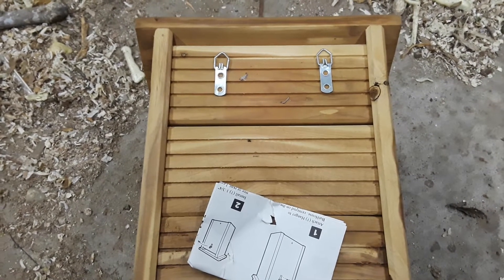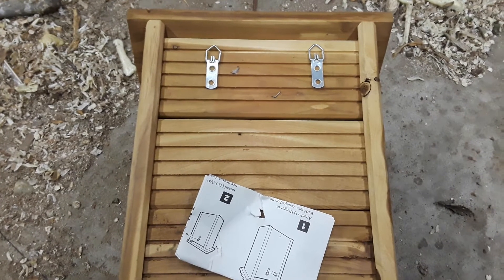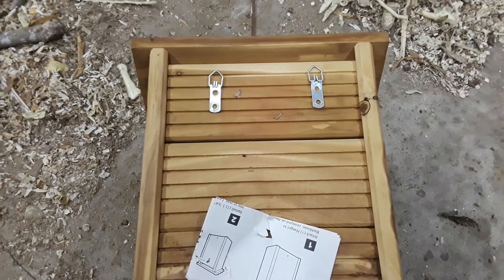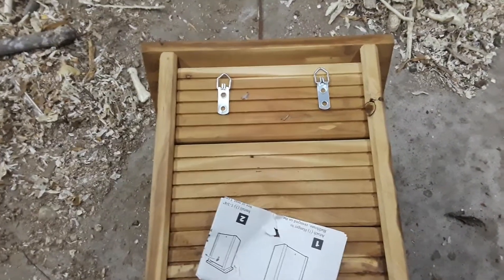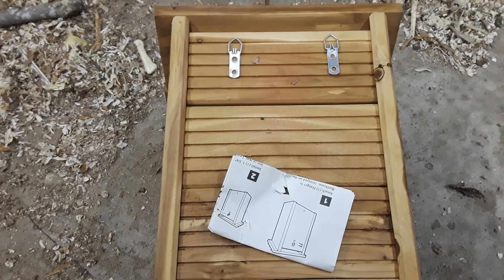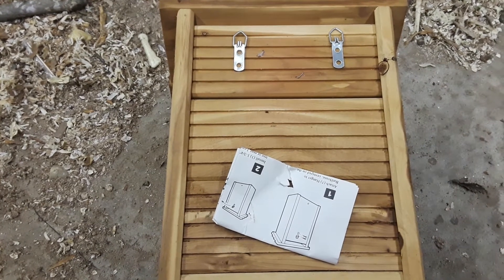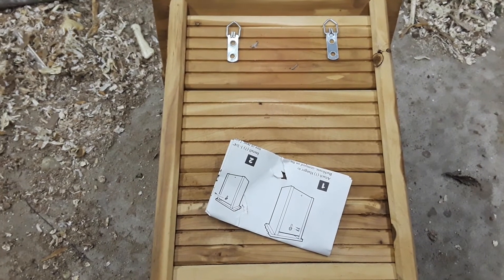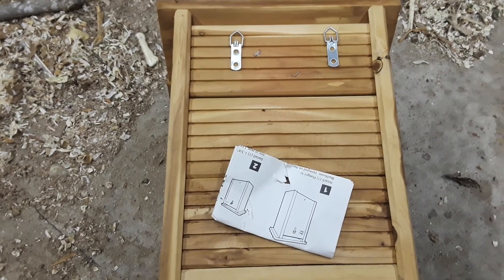Bat house Preparations !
Bats are excellent night hunters of aerial pests. Any farm or home would benefit from a bat house.